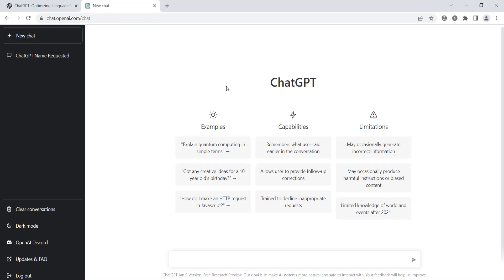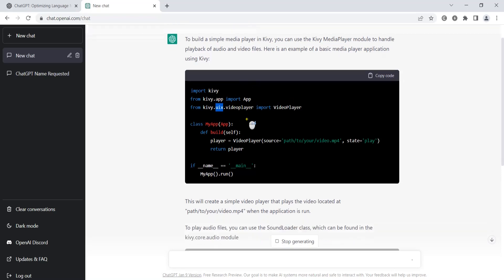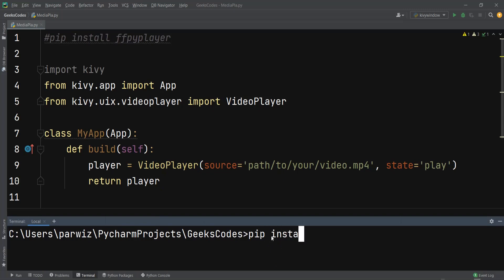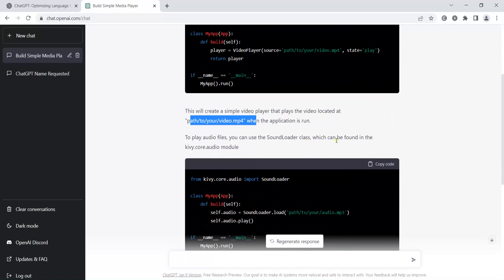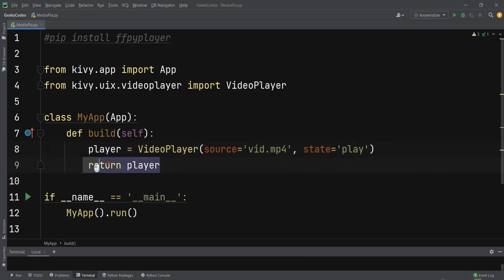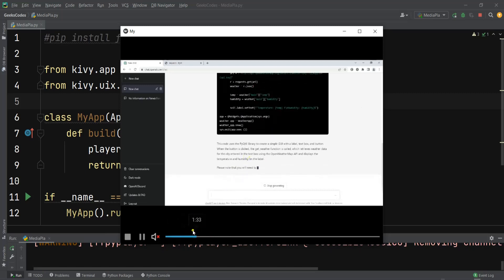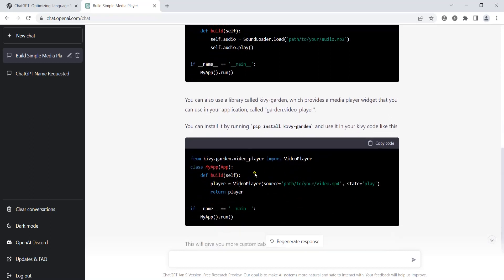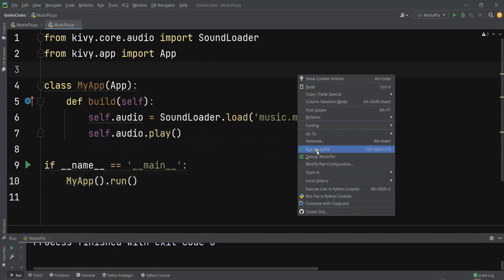Build Python Media Player with ChatGPT in 5 Minutes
Learn how to Build Python Media Player with ChatGPT in 5 Minutes using the power of ChatGPT in this step-by-step YouTube tutorial. Discover how to utilize the OpenAI API to built a simple media player with python, we are going to use Python Kivy library, and the coding will be done by ChatGPT